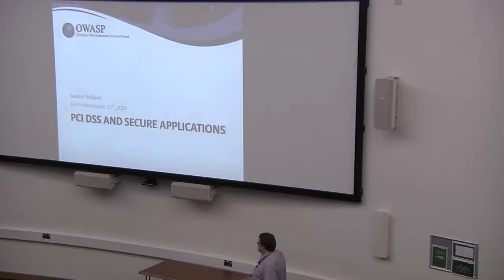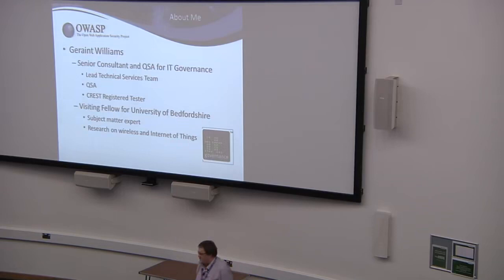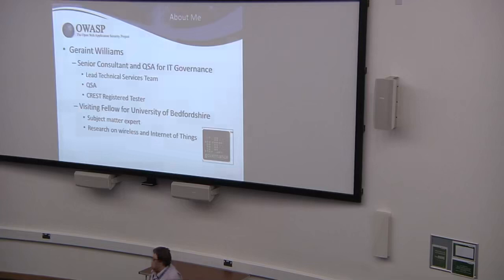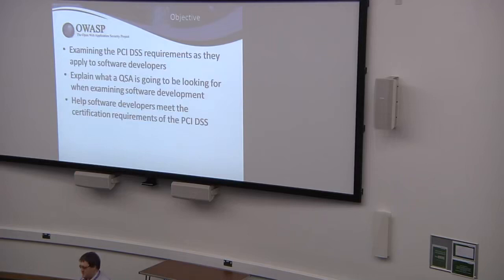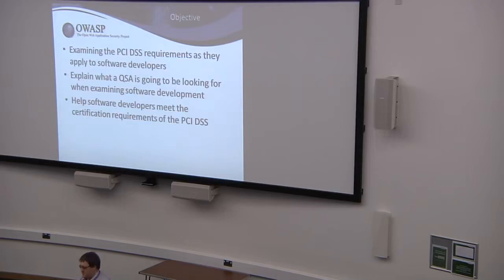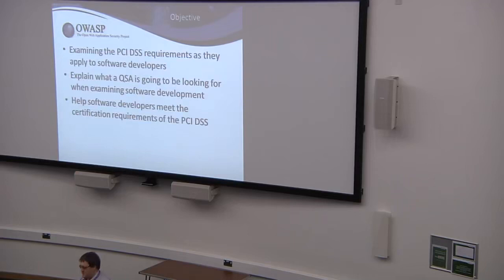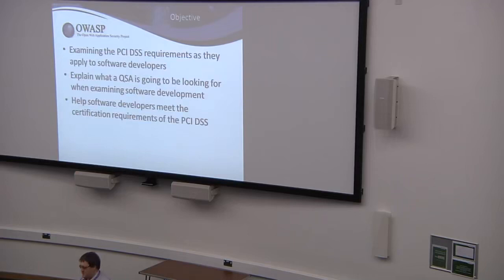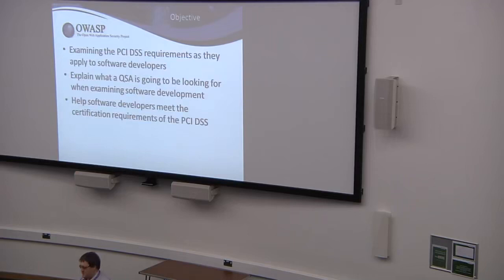Geraint Williams PCIDSS and Secure Applications